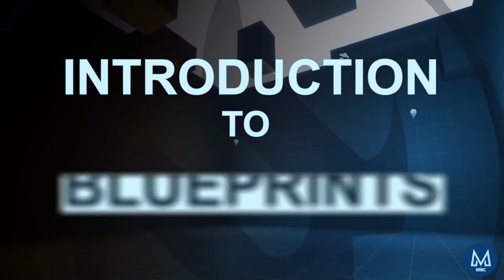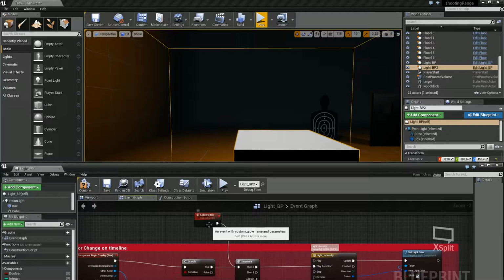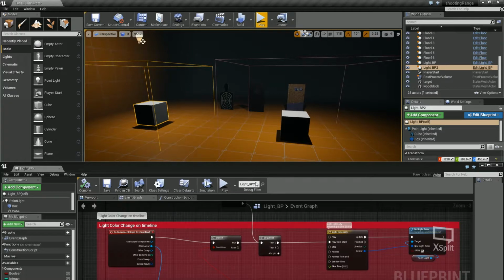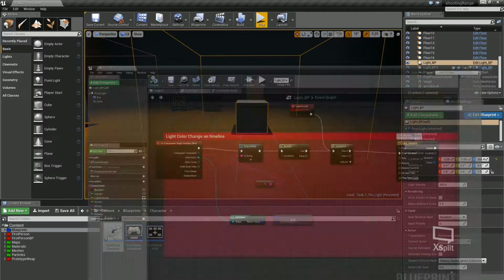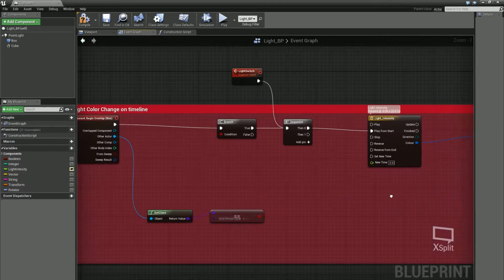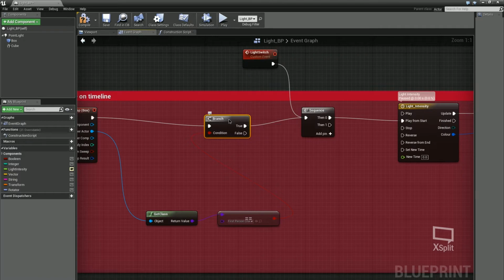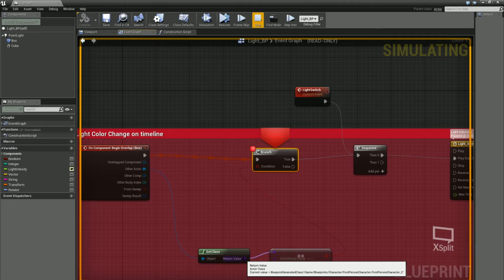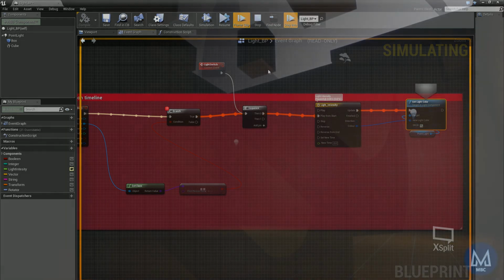09 Debugging Tools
How To use the various debugging tools found in UE4 to solve issues you may be having.